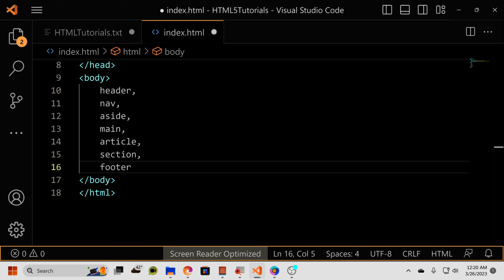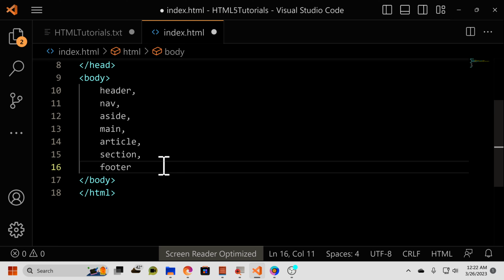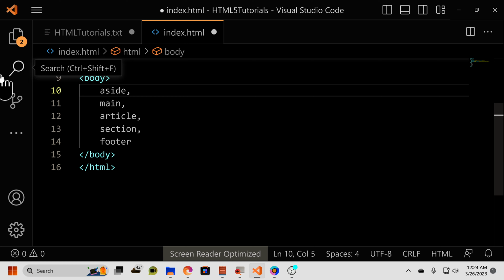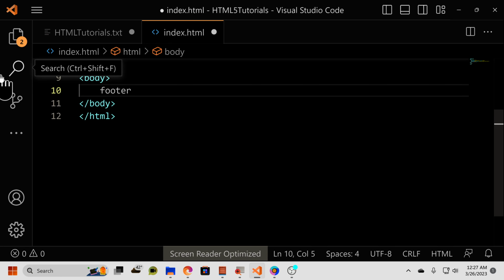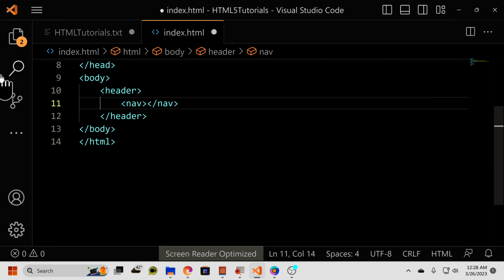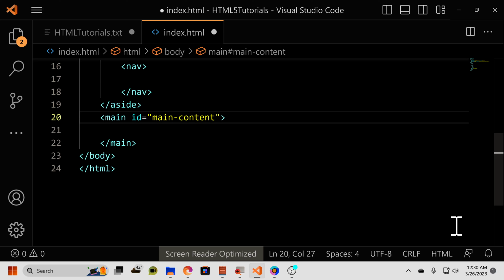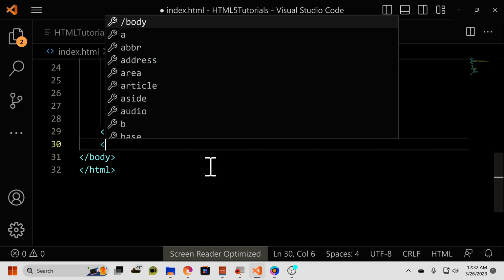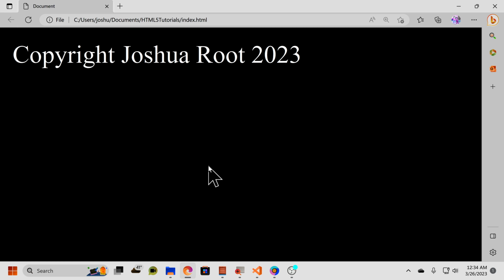HTML5 - 10 - The header,footer, aside, article, section, and nav Elements